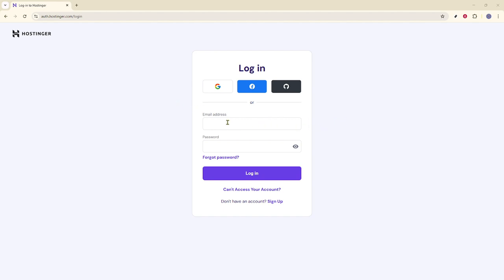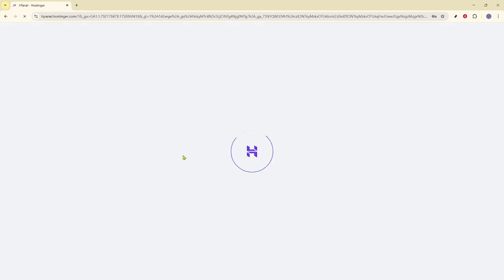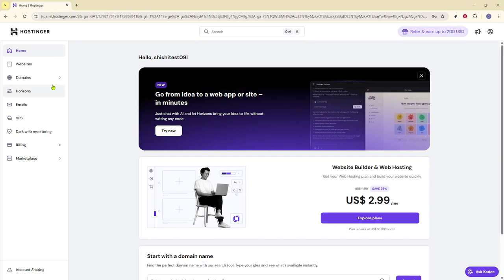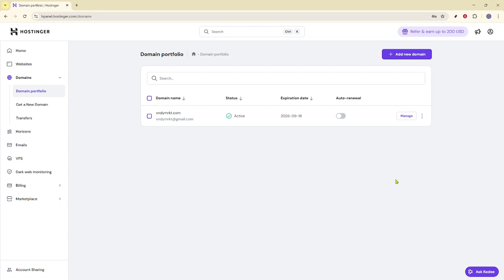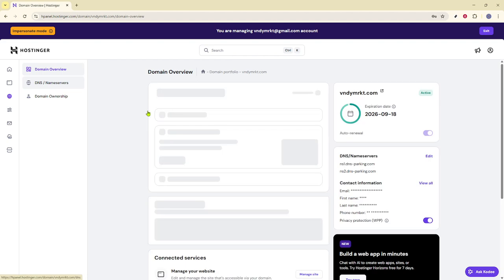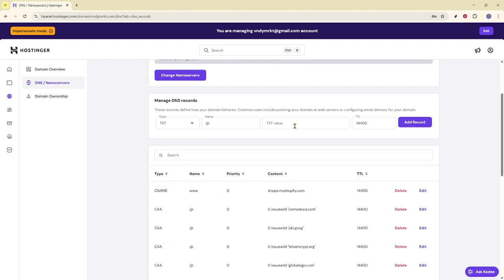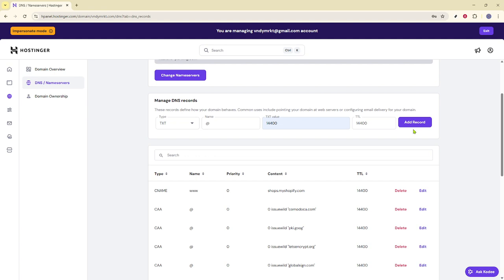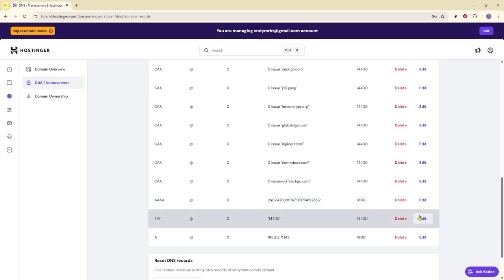How to Add TXT Record in Hostinger [Full Guide 2026]